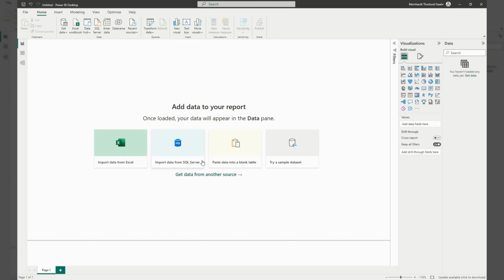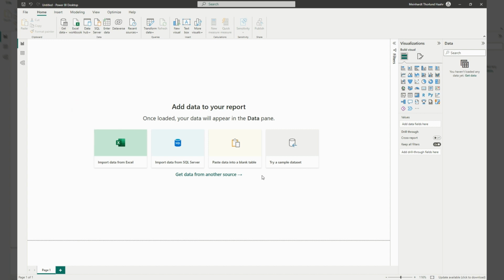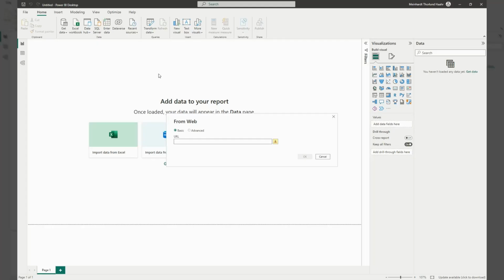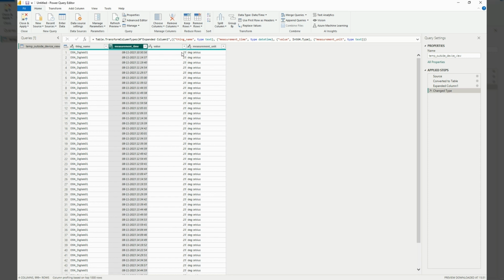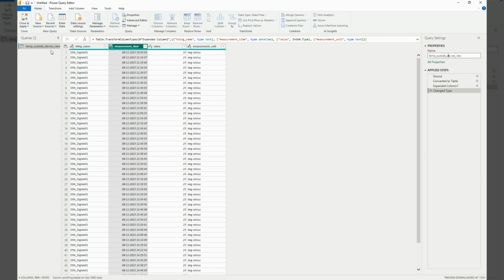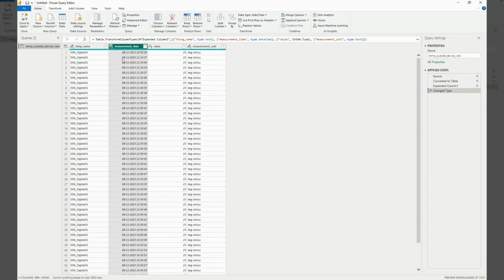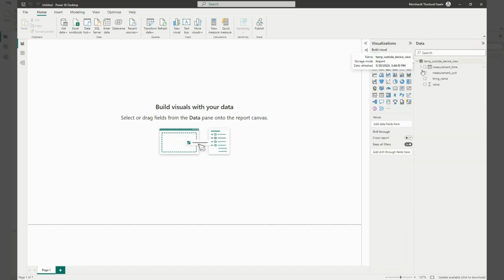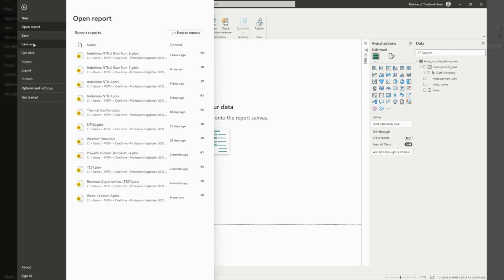101 Geting Data from The Web